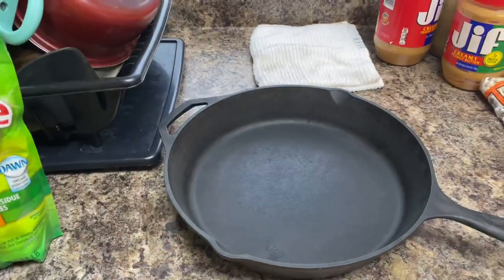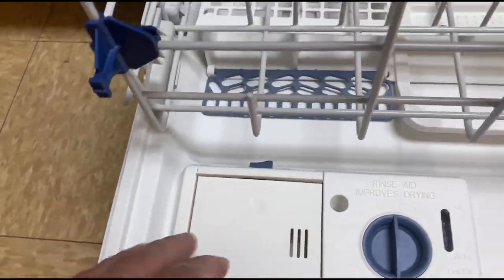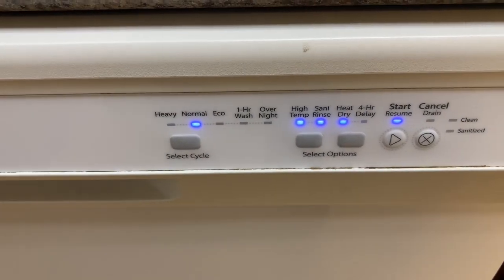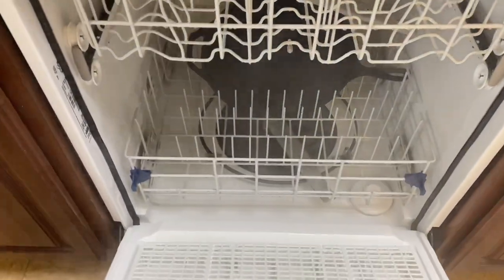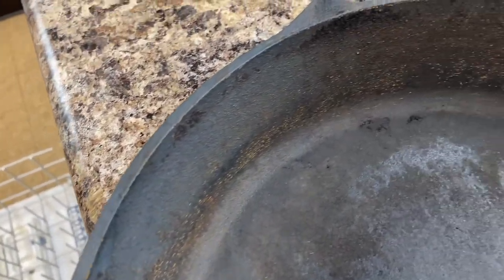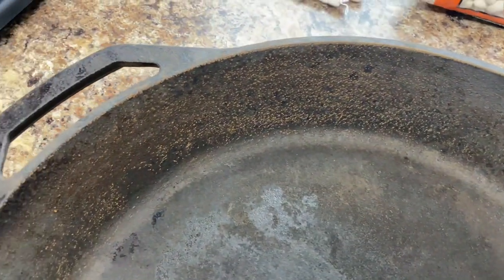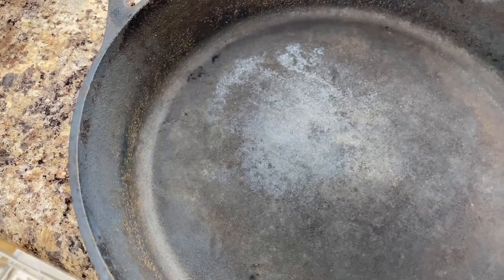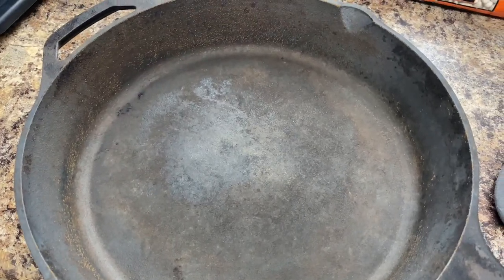Can You Put A Cast Iron Skillet In A Dishwasher?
Can you put a cast iron skillet in the dishwasher? Well, that's the question for today. Can you put a cast iron skillet in a dishwasher? Are cast iron skillets dishwasher safe?

Well, we're going to do that and see what it looks like. We've got some Cascade pods here. So we're going to get this started, and we'll show you what this looks like when we're done.

Okay, well, we got our skillet here in the dishwasher. We're going to put us one of those little pads or pods in here. Close that up. Get the skillet in here. Close this baby up. And we're going to start to wash this thing.

Well, we went ahead and put this on a normal cycle. It's got a high-temperature, sani-rinse, heat dry, and so we started it. So we'll give this time to run, and we'll take a look and see what this turns out to be.

Okay, well, this normal cycle in this dishwasher; uh, we put it on a normal cycle. It was high-temperature sani-rinse and heat dry; it took two hours and 20 minutes to complete the cycle. So let's just see what this skillet looks like here.

Okay, I'm gonna see if I can pull this out here. And show you what the skillet looks like.

Okay, as you can see, it has completely taken a lot of the seasoning off of this skillet. And there is surface rust already forming on this cast iron skillet, even on the handle.

So can you put a cast-iron skillet in the dishwasher? Yes, you can. Is it safe to put a cast-iron skillet in the dishwasher? Yes, it's safe. But this is what happens. This is the reason why you never want to put a cast-iron skillet in a dishwasher to wash it. Because the heat and the water will strip the seasoning. The soap and everything will strip the seasoning, and it will make the cast iron skillet begin to rust immediately.

So I do not recommend you ever put a cast iron skillet in a dishwasher just to clean it. There's other ways of doing it. We've got other videos to show how to clean it. And this is not one of them.

Well, that's what happens when you put cast iron in the dishwasher. Can it be done? Yes, it can be done, but I do not recommend you do that.

Hey, you guys, take and check this video out right here. We'll see you later. It's Mike over here at Mr. Cast Iron, and y'all have a great day!

Essentialism: The Disciplined Pursuit of Less

Blue Yeti USB Mic for Recording & Streaming

Logitech C920x Pro HD Webcam

Rode Wireless Go - Compact Wireless Microphone

Rode SmartLav+ Omnidirectional Lavalier Microphone for iPhone and Smartphones